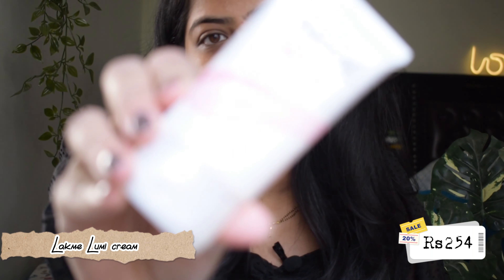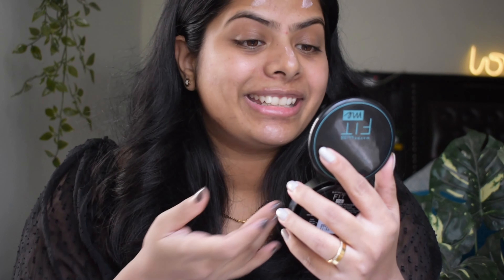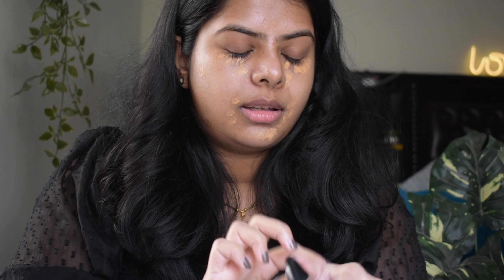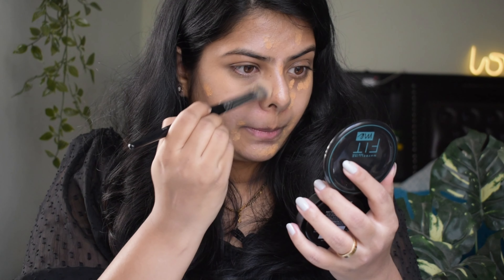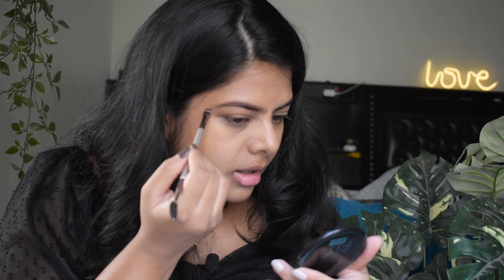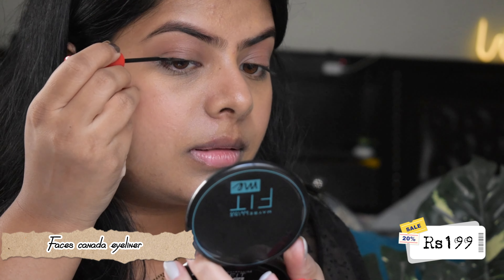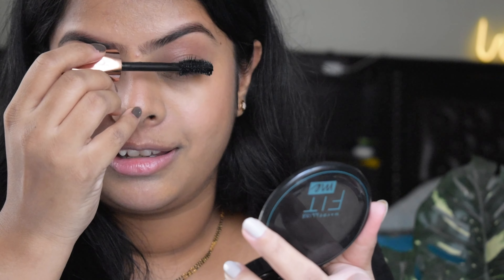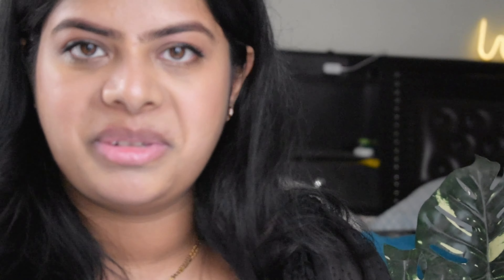Simple makeup in TELUGU 😍UNDER 200 | For BEGINNERS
Hi Guys,

Today, I'm excited to share my everyday no makeup makeup look that's perfect for summer. This tutorial is all about achieving a beautiful no makeup look without breaking the bank - yes, you heard it right, all under $200!

If you're a beginner, don't worry, this makeup tutorial is designed just for you. I'll guide you step-by-step to create a natural look with no foundation. Yes, we're going for a no foundation summer makeup look that's light, fresh, and perfect for those hot summer days.

Join me as I walk you through my routine, sharing my favorite affordable products and tips along the way. By the end of this video, you'll be able to recreate this beautiful no makeup look on your own. So, let's dive in and start our journey towards achieving that perfect everyday no makeup makeup look. Enjoy!